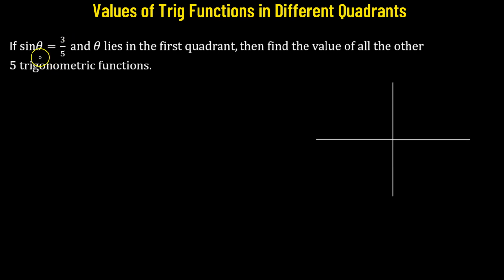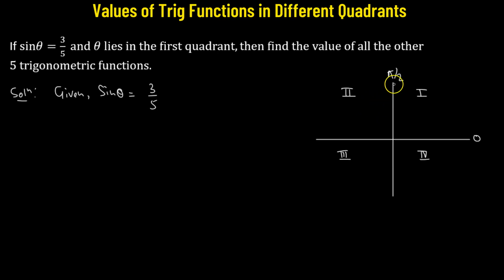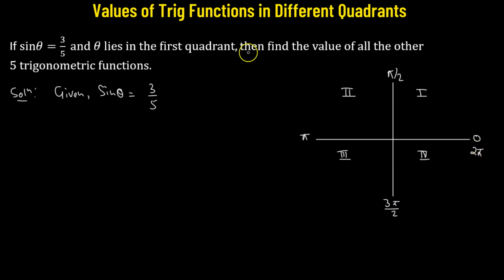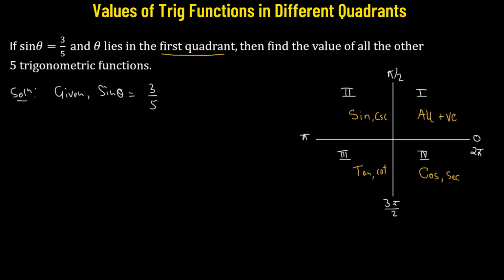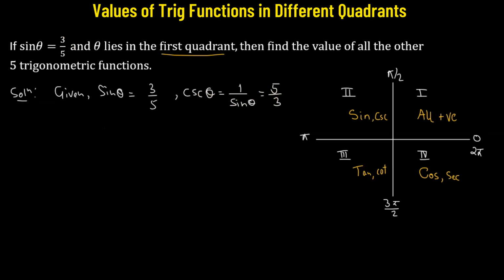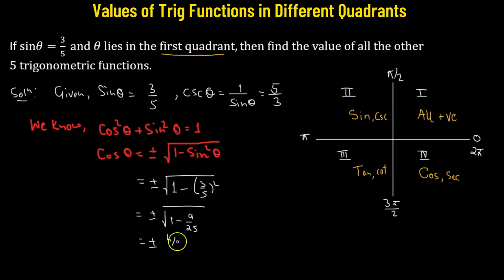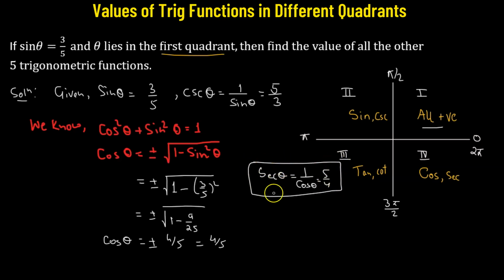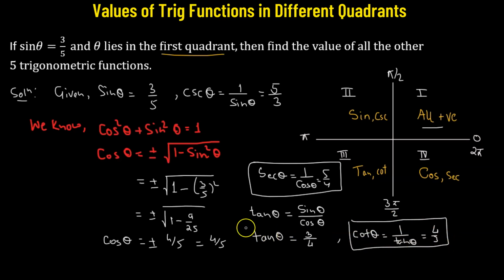3.7 | Trigonometry | Trigonometric Functions And Their Values In Different Quadrants